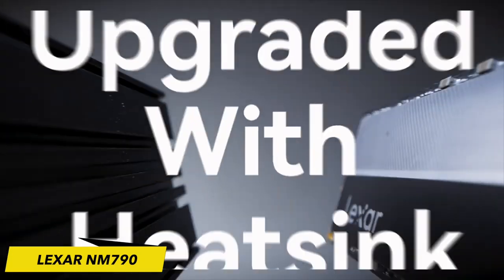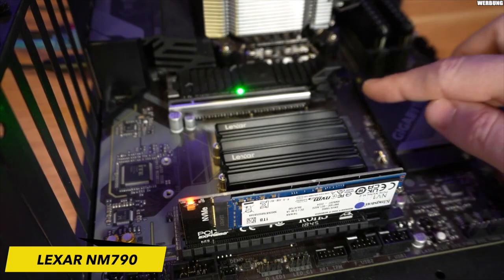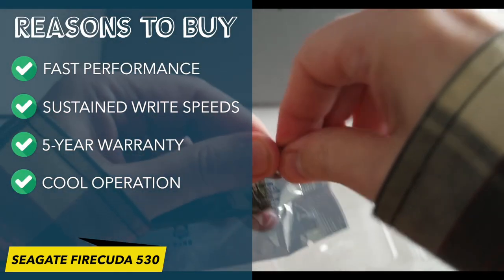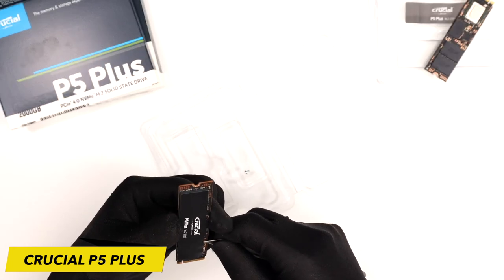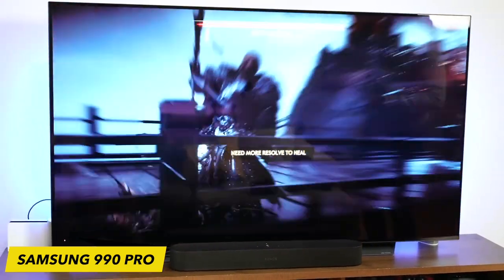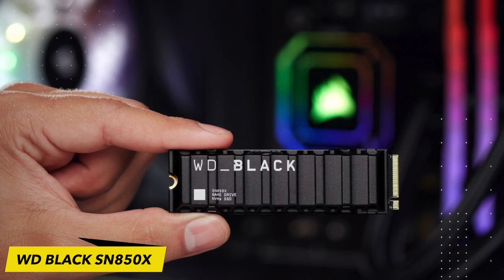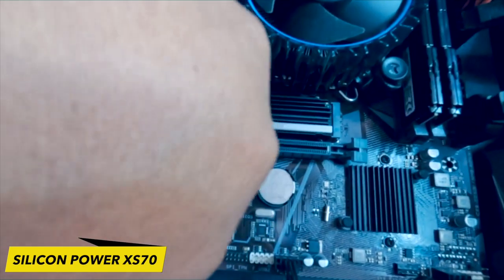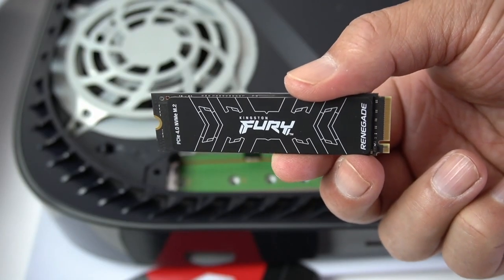Best SSD For Gaming In 2024 - Watch Before YOU Buy!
Dive into the world of high-speed storage with our Best SSD for Gaming in 2024'review! Join us as we explore the top-performing SSDs, examining speed, capacity, and overall gaming experience. Watch now to elevate your gaming setup with the ultimate in storage performance!

►Lexar NM790
►Seagate FireCuda 530
►Crucial P5 Plus
►Samsung 990 Pro
►WD Black SN850X
►Silicon Power 2TB XS70

CHAPTERS

00:00 - Lexar NM790
01:33 - Seagate FireCuda 530
02:45 - Crucial P5 Plus
04:07 - Samsung 990 Pro
05:42 - WD Black SN850X
07:09 - Silicon Power XS70
08:43 - Outro

Portions of footage found in this video are not original content produced by the Primepicks channel. Stock footage of products shown in this video were gathered from multiple sources including, manufactures, other creators and various other sources. No company has paid to be a part of this list.

ICONS USED IN THIS VIDEO